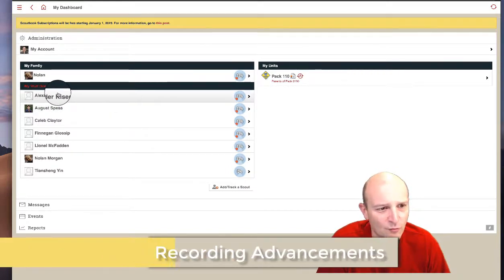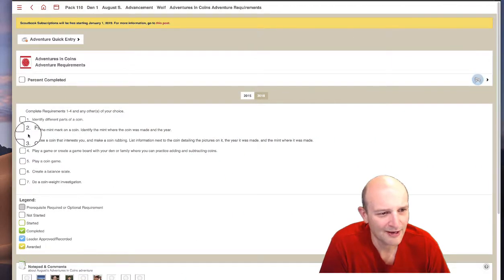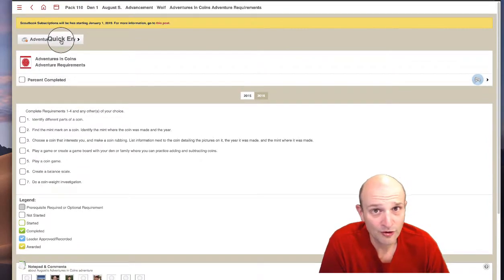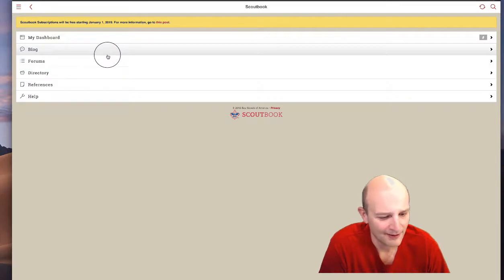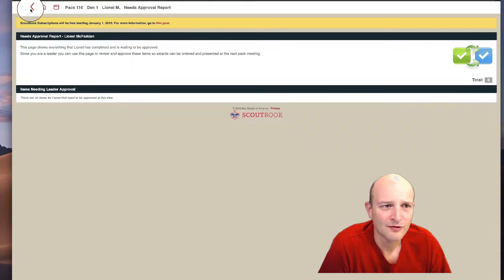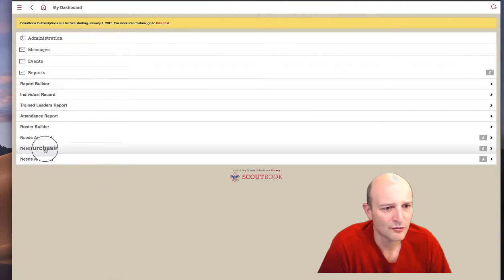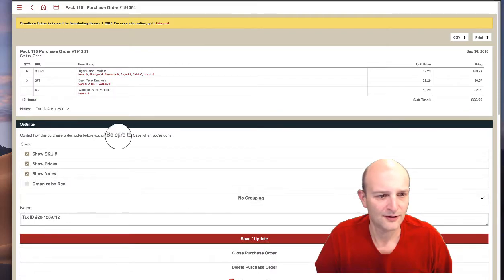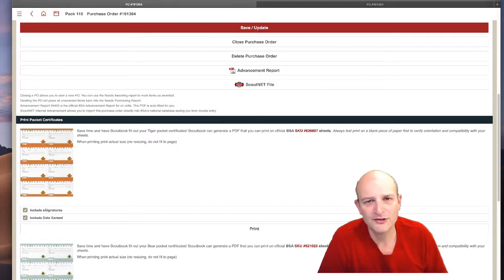Using scoutbook tutorial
A tutorial for helping cub scout parents and leaders learn to use scoutbook common tasks